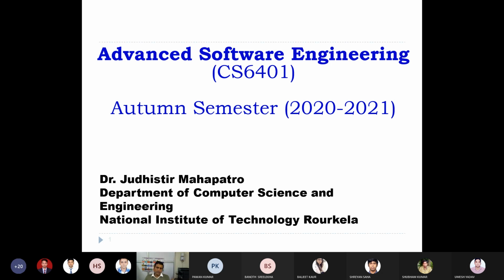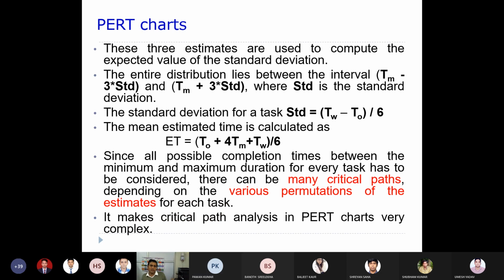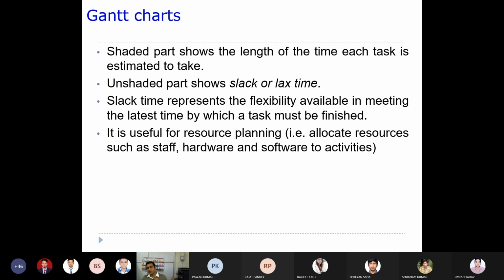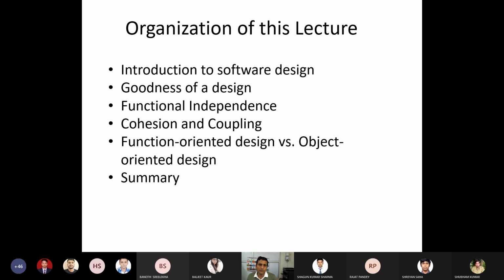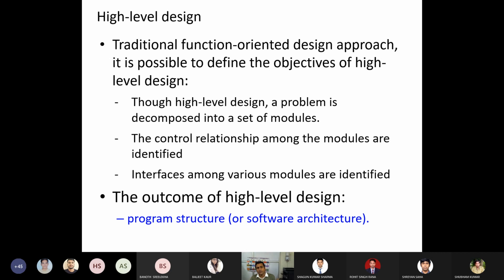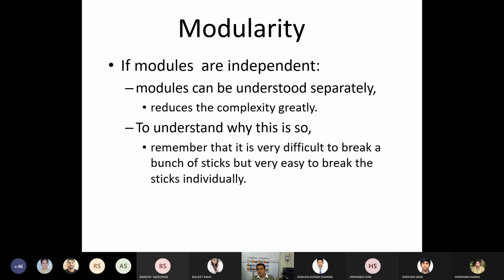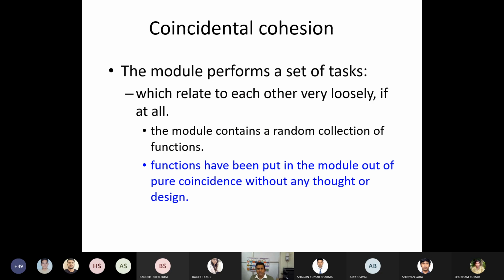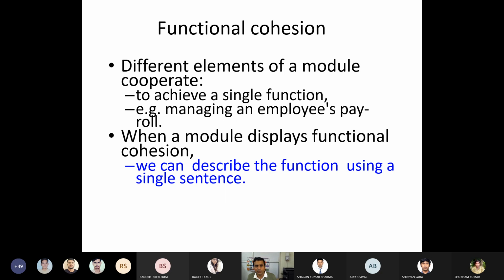ASE 34 19th Nov 2020